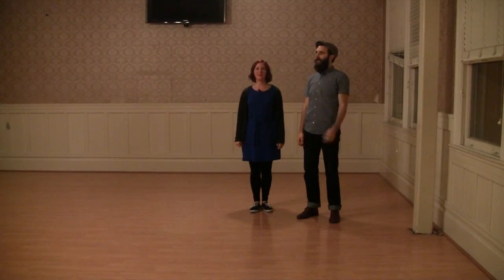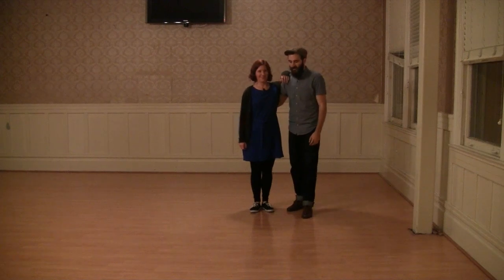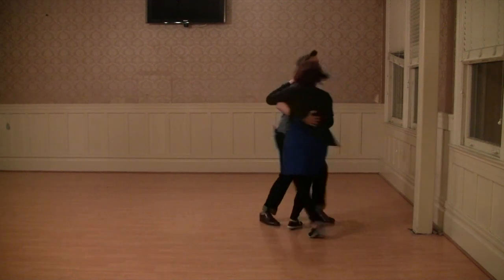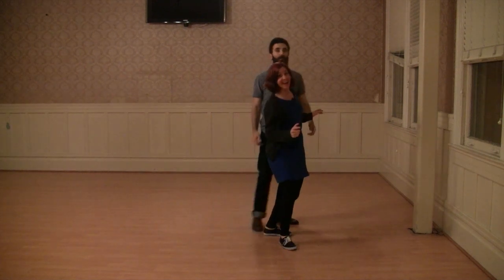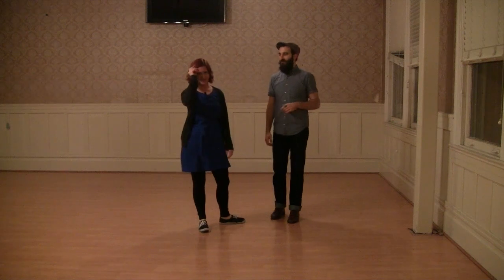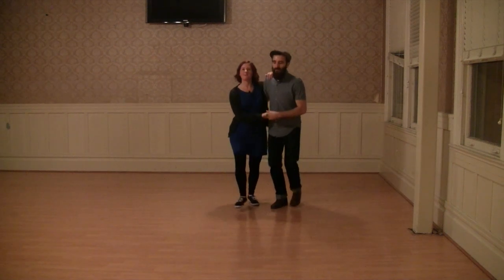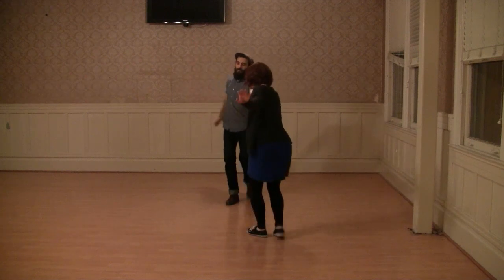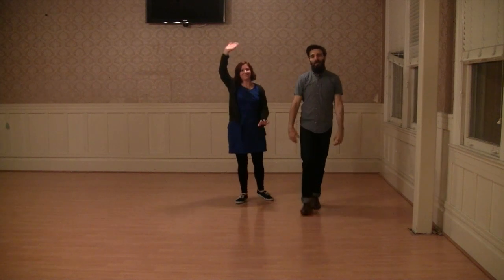December 2013 — Level 1 Lindy — Week 3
Nicole and Ryan review the footwork from this week's Level 1 class: Beginner Lindy Hop

Instructors: Nicole Frydman and Ryan Calloway